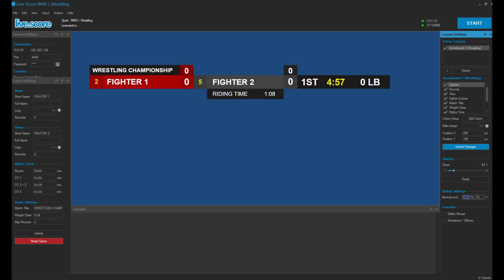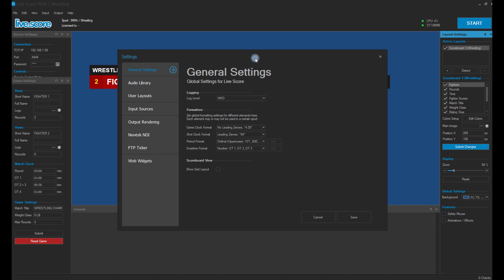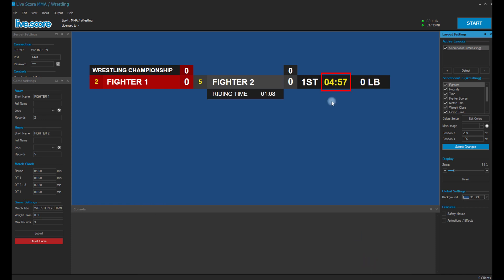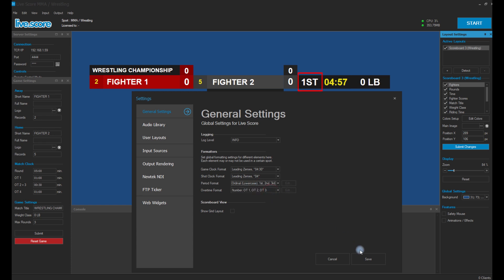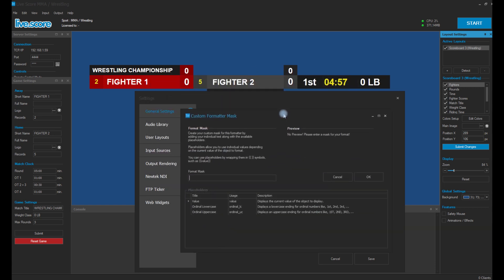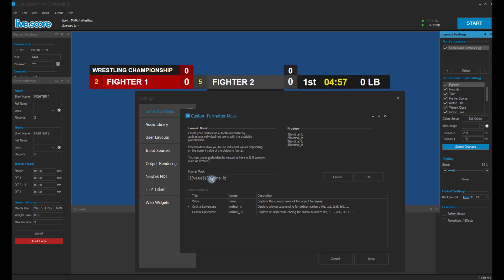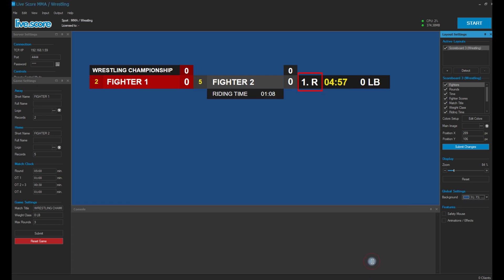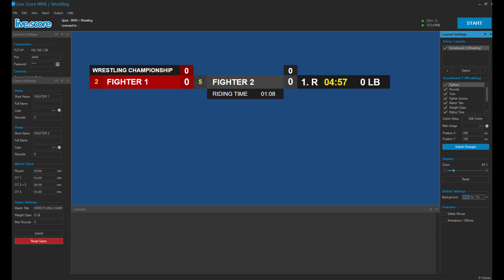Formatters | Live Score Short & Good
Live Score "SHORT & GOOD" videos - FORMATTERS.

Easily change display formats of game clocks, shot clocks, periods and more.
Use one of the predefined templates or create your custom format for internationalization or just for a better viewer experience.

Chapters:
0:00 Intro
0:17 Game Clock Format
0:38 Period Lower Case Format
0:52 Custom Formatters

If you want to read more about the Live Score score bug software, go